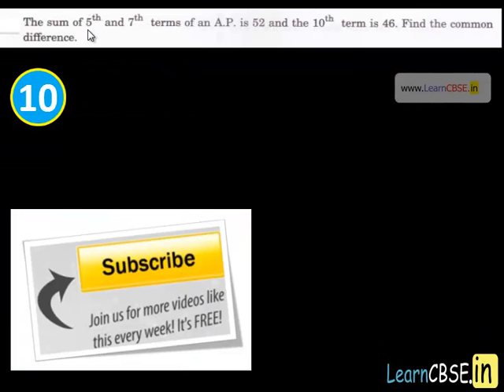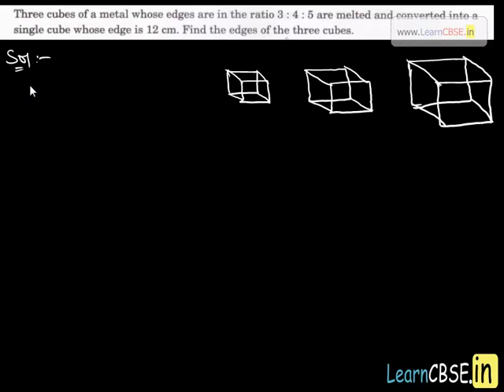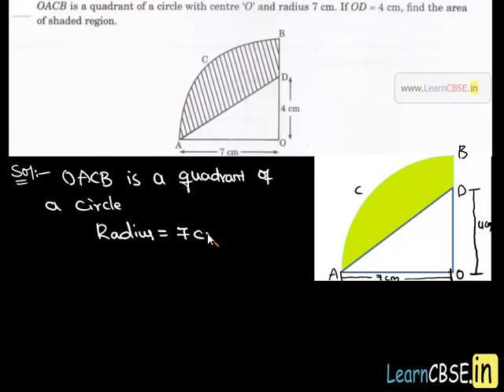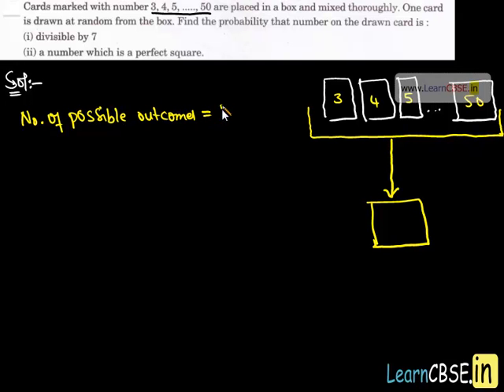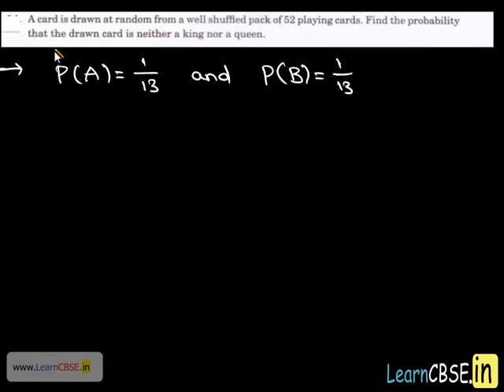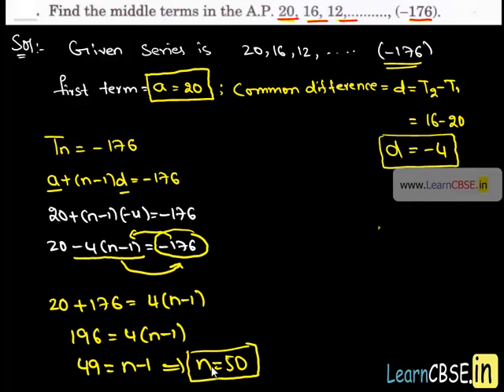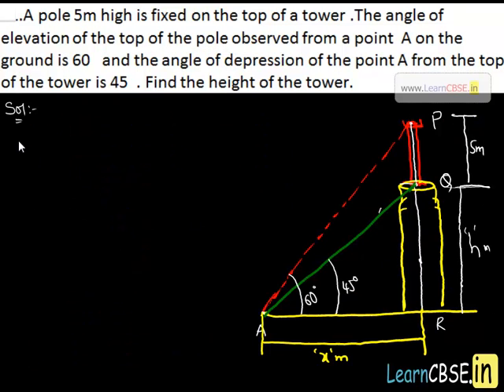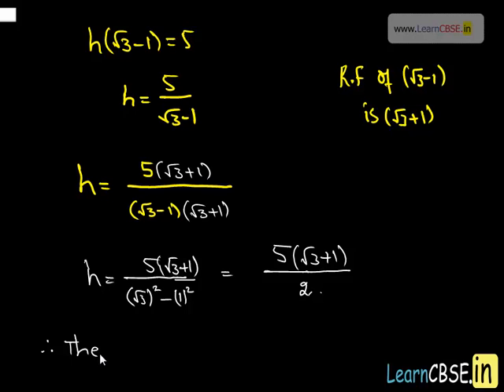CBSE sample papers for Class 10 Maths SA2 Paper 2 Q10 to Q16 (Part 2)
00:02 CBSE sample papers for Class 10 Maths SA2 Paper 2 q10 The sum of 5th and 7th terms of an A.P. is 52 and the 10th term is 46. Find the common difference.
03:23 CBSE sample papers for Class 10 Maths SA2 Paper 2 q11 Three cubes of a metal whose edges are in the ratio 3 : 4 : 5 are melted and converted into a single cube whose edge is 12 cm. Find the edges of the three cubes.
07:07 CBSE sample papers for Class 10 Maths SA2 Paper 2 q12 OACB is a quadrant of a circle with Centre ‘O’ and radius 7 cm. If OD = 4 cm, find the areaof shaded region.
10:33 CBSE sample papers for Class 10 Maths SA2 Paper 2 q13 Cards marked with number 3,4,5 ,50 are placed in a box and mixed thoroughly. One cardis drawn at random from the box. Find the probability that number on the drawn card is:
(i) divisible by 7
(ii) a number which is a perfect square.
12:59 CBSE sample papers for Class 10 Maths SA2 Paper 2 q14 A card is drawn at random from a well shuffled pack of 52 playing cards. Find the probabilitythat the drawn card is neither a king nor a queen.
16:47 CBSE sample papers for Class 10 Maths SA2 Paper 2 q15 Find the middle terms in the A.P. 20, 16, 12 ., (—176).
20:52 CBSE sample papers for Class 10 Maths SA2 Paper 2 q16 A pole 5m high is fixed on the top of a tower .The angle ofelevation of the top of the pole observed from a point A on the grourd is 600 and the angle of depression of the point A from the to of the tower is 45*, Find the height of the tower.

learncbse.in, sample papers for class 10 sa2,
maths sample paper for class 10 sa2 with solutions,
cce sample papers for class 10 maths sa2,
sample papers for class 10 cce sa2,
10th cbse sa2 maths sample papers with answers,
sample question paper for class 10 cbse sa2 maths 2014,
maths sample paper for class 10 sa2 2014,
sample papers for class 10 sa2,
cbse class 10 sa2 sample papers,